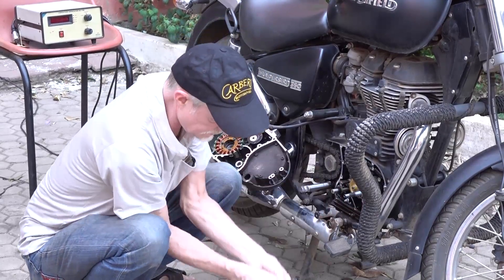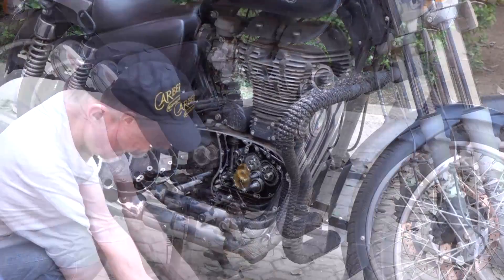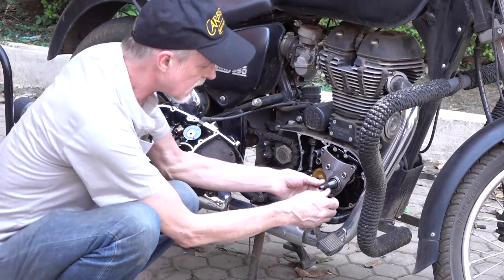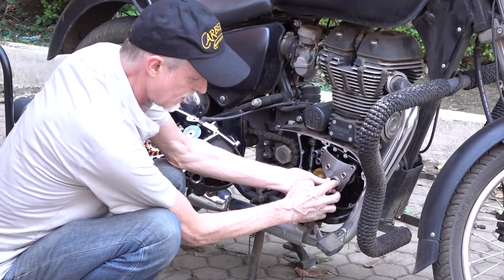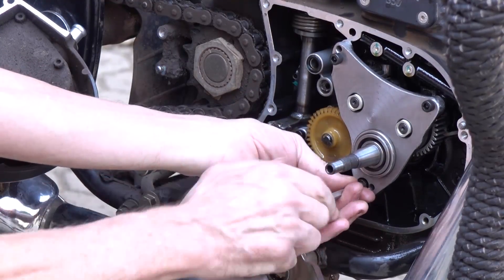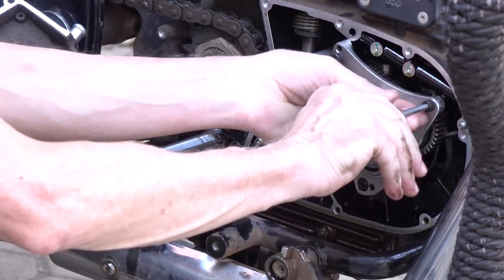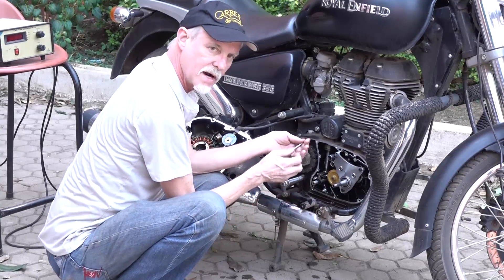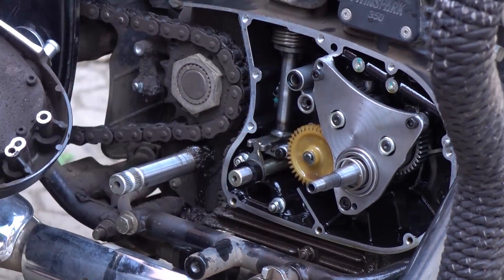Analysis of Vibration Reduction Plate(Enable subtitles)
We are now happy to announce the release of our new VRP, we have had many positive reviews of late from people enjoying smooth riding on there UCE`s, however like any engine component they have to be fitted carefully with the correct procedure.Therewere just a few cases where people were not following instructions therefor hindering the functioning of the VRP; so we have now made it easier through our new design for easy fitting; whereas the dowels cannot be refitted; and the bearing has full support making it hard for someone to knock the bearing out of position.
There is one very important step to follow and that is to make sure the bearing inner is firmly pushed in on the taper at the exact moment of tightening the plate bolts; so as the bearing locates the plate not the other way around; as to avoid preload.
Proof of effectiveness:-There are many telling of their experience of the effectiveness of our plates; but like all new products there always the sceptics, the critics and off course the trolls, one guy even sat a phone with an app in an idling bike and made all sorts of claims, he didn’t even ride the bike and wouldn’t believe his customer that said while riding the bike that it gave good results and sadly some believe without factual evidence.
Please check out our video of a bike been Universal vibration Apparatus at a local college with and without our VRP you can easily see the reading drops from 40 to 15.
There are the occasional few that claim no improvement, either their bike is exceptionally well balanced to begin with or has a larger problem causing so much vibration that any benefit our VRP give is hidden, but these cases are rare and even then the plate is assisting in supporting the crank giving longevity.